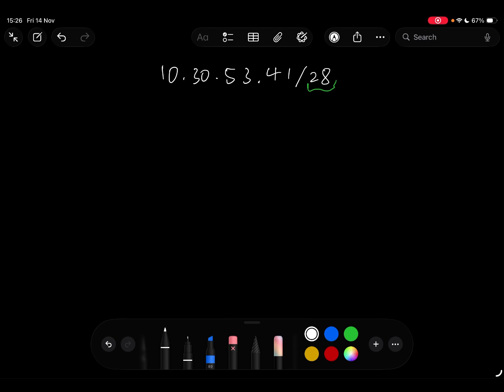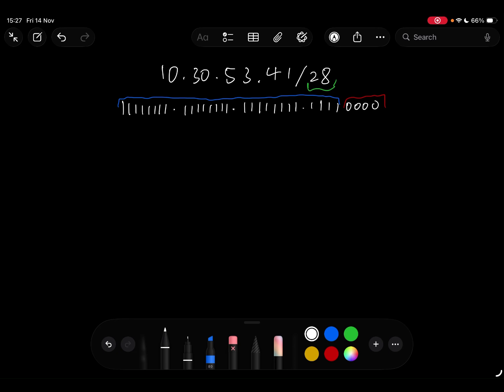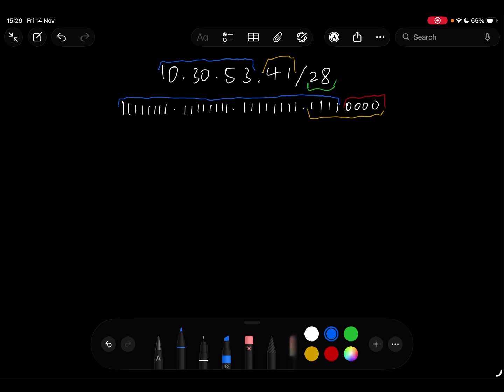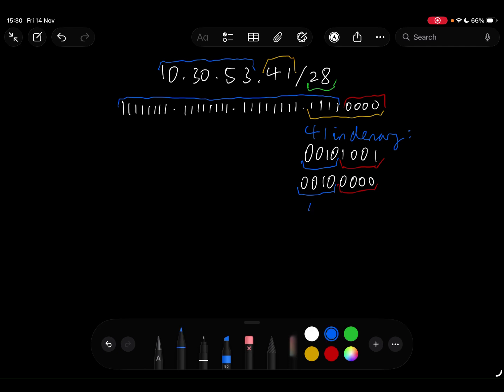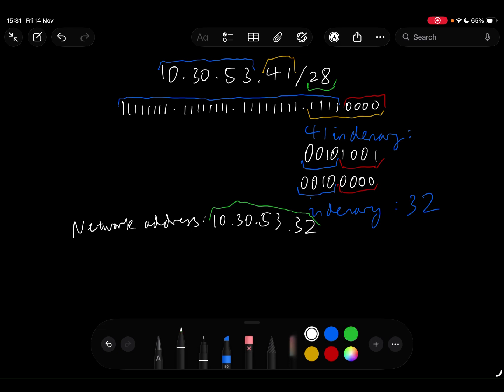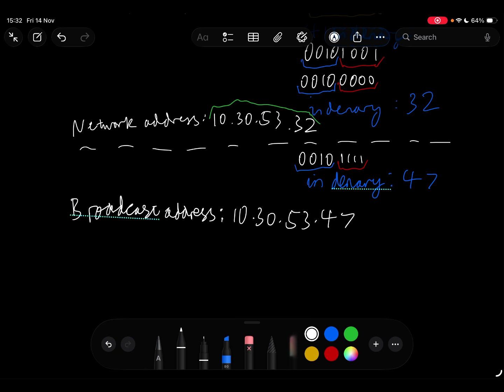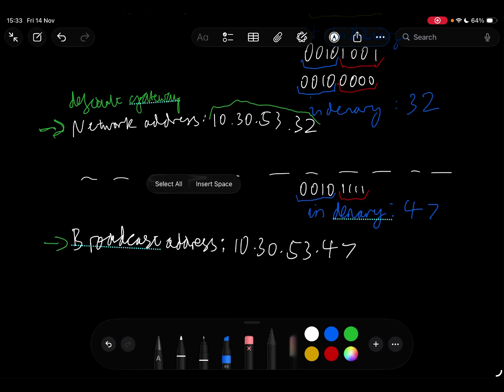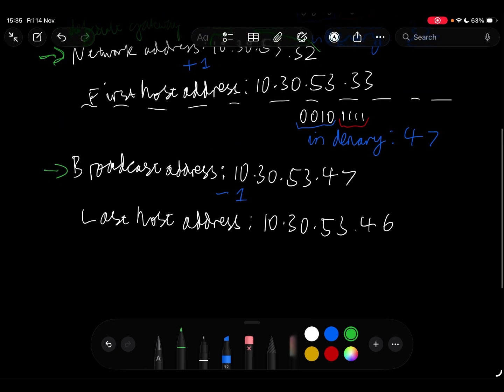Calculating a subnet address range - worked example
This video walks through an example of a subnetting calculation. We take an IP address and a subnet mask and calculate the first and last host addresses in the subnet, as well as the broadcast and subnet identifier addresses.